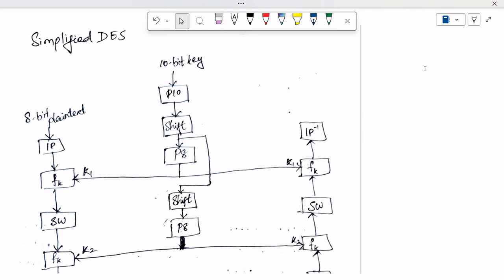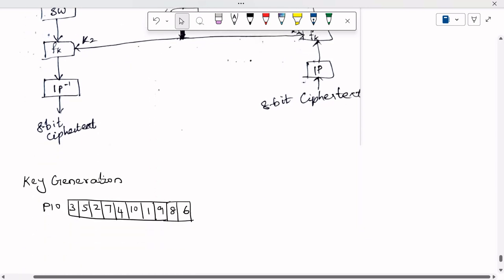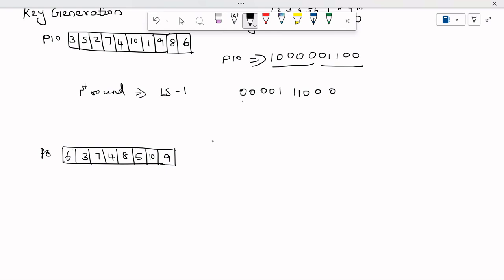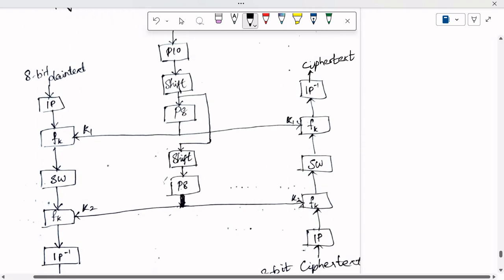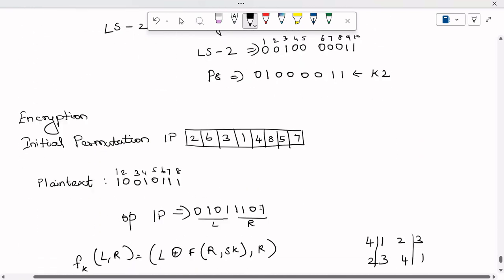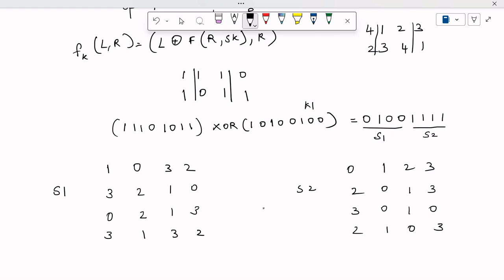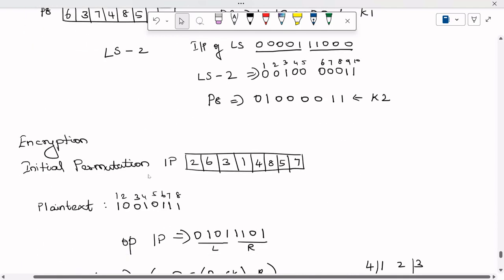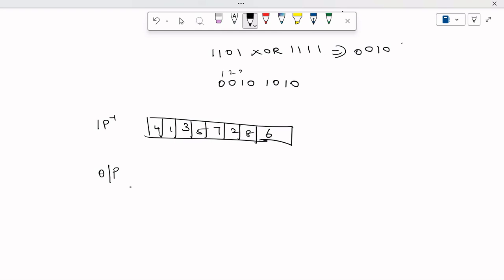Simplified DES | Cryptography and Network Security | Session-12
In this video, we discuss the simplified version of data encryption standard which is designed specifically for education purpose